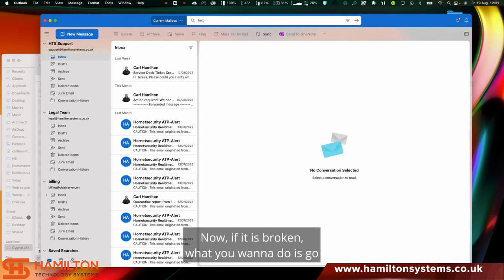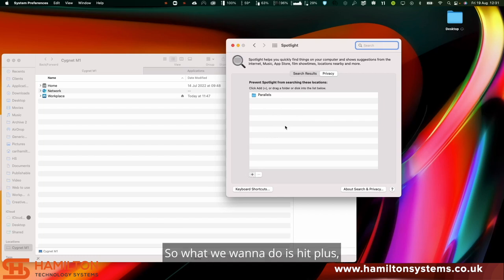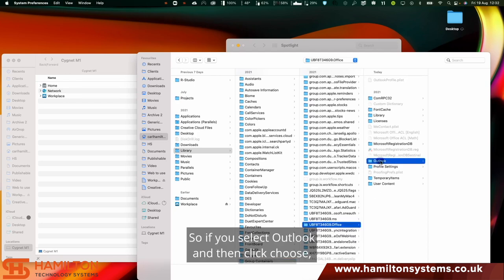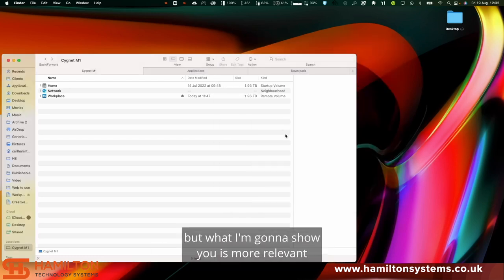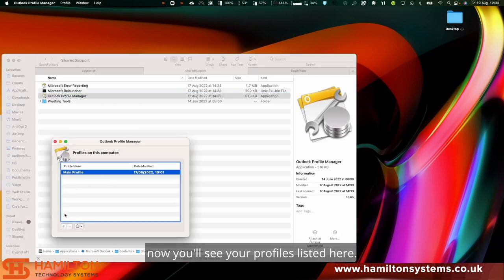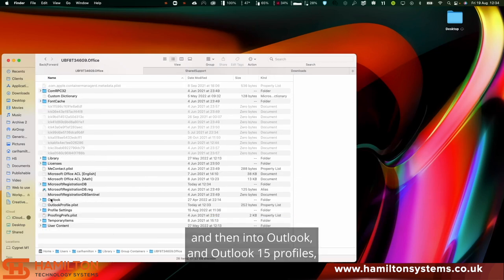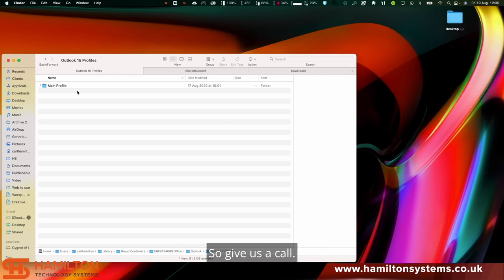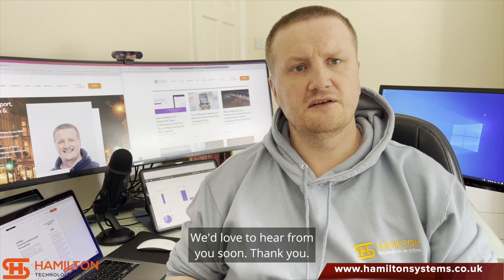How to fix the search in Outlook for Mac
* Author note: At 1:16 we say backslash, however we mean forward slash / thank you.

🤷🏼‍♂️ NEW HERE? 🤷🏼‍♂️
My name is Carl and in 2018, I started and grew an IT Support and Services Company servicing Harrogate, Leeds and other companies in the Yorkshire area.